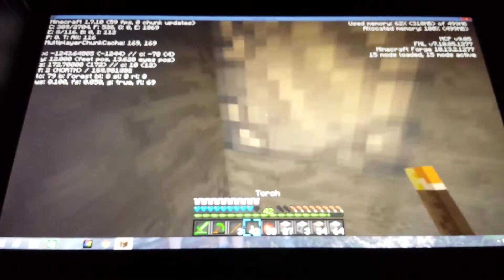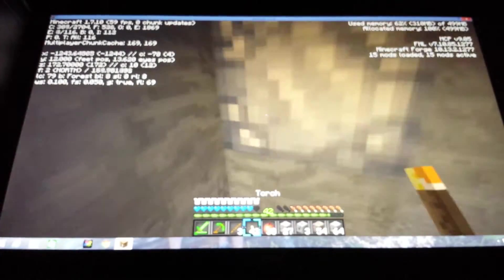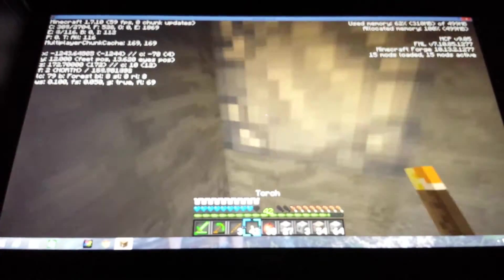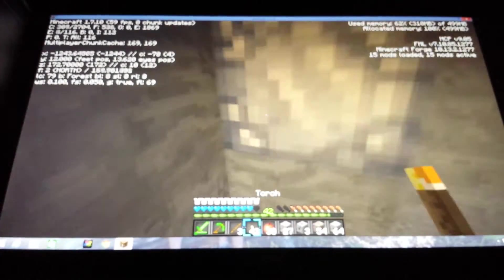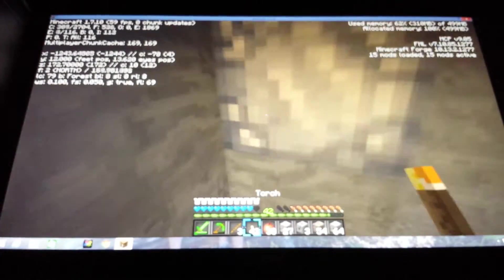Jurassic craft ep 13